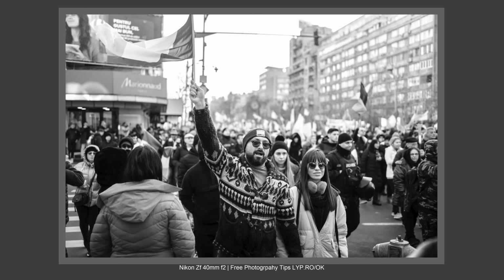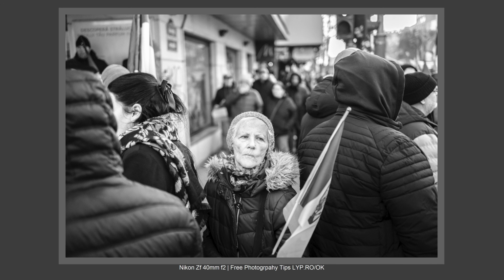Nikon Zf: The Mind-Blowing Truth After Use.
Nikon Z Street Photography Lenses
· Amazing do it all 40mm lens (aff)
· Ulta sharp pancake lens (aff)
· Small, light, Wide and versatile street lens (aff)
· Ultra-compact and light standard zoom lens (aff)
· Ultra-Wide, light and good size f2.8 zoom lens (aff)

Nikon Z Magic Lenses
· Wide standard lens great for street, portraits and low light (aff)
· The standard golden lens for portraits and street (aff)

Nikon Z Best IQ Must Have Lenses
· Perfect wide do it all lens (aff)
· Perfect street and portraits lens (aff)
· Must have sharp lens for potraits (aff)
· The Golden Portraiture Lens (aff)

CAMERA GEAR THAT I RECOMMEND, USE & LOVE:
1. Fujifilm BEST photography camera
2. Sony BEST do it all camera
3. BEST Micro Four Thirds Street Camera
4. BEST APS-C Every Day Carry Camera
5. BEST EDC Full Frame Camera With Fixed Lens